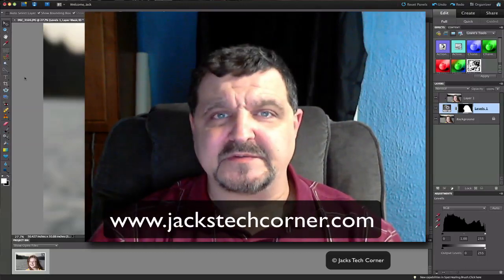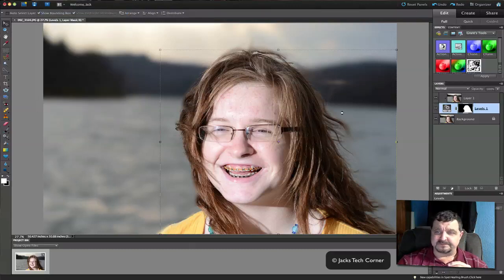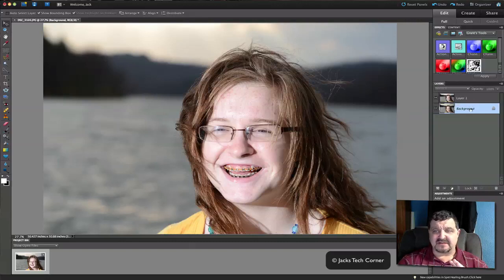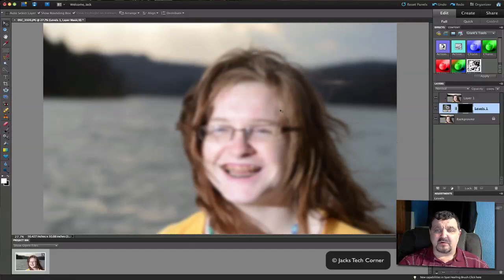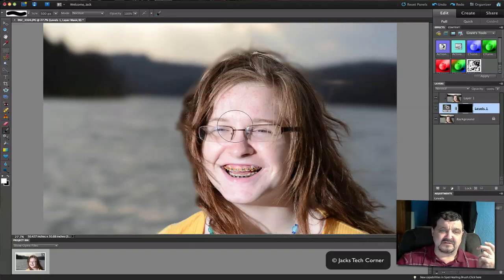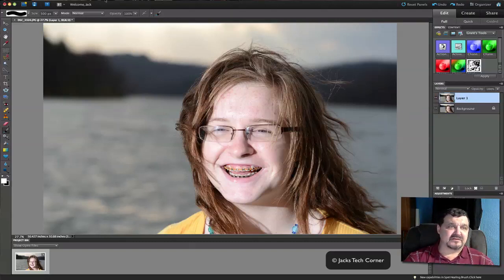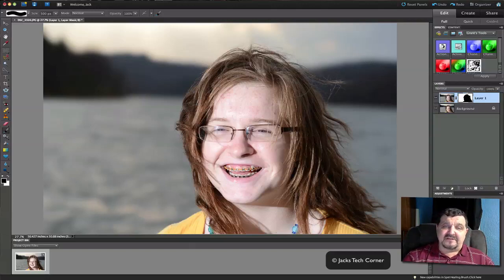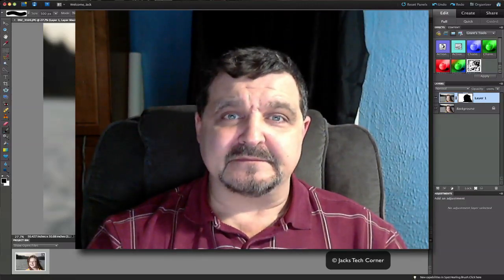Photoshop Elements Faking Mask Grants Tools for Early Elements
In this video this is really a update to my video Blending Lighting Effects. If you have a early version of Elements this will help you to better use a adjustment layer as a layer mask. I also talk about using Grants Tools.

If you enjoy this video you will love my Elements learning DVD's check out my web